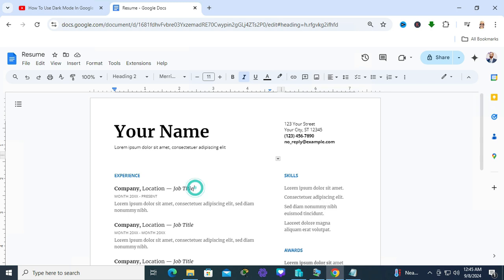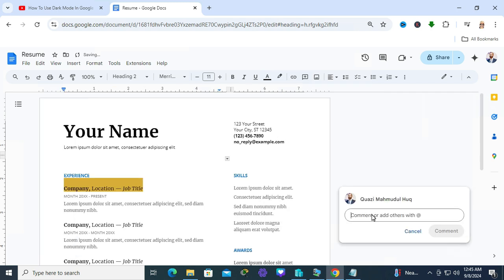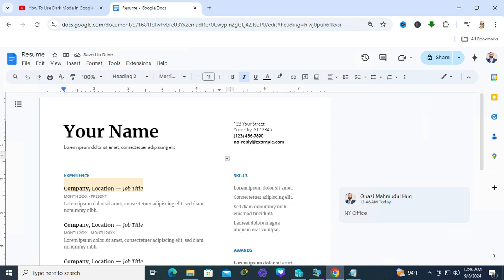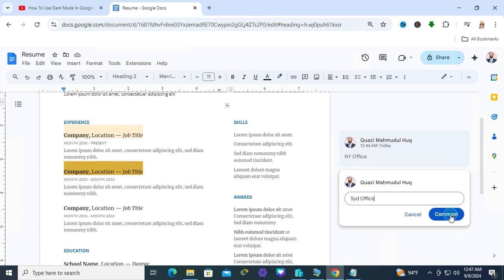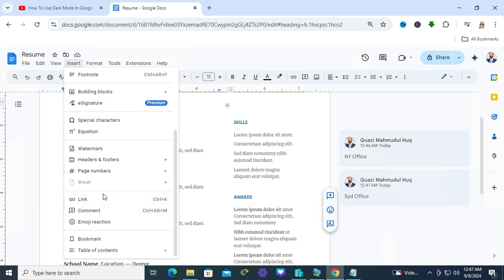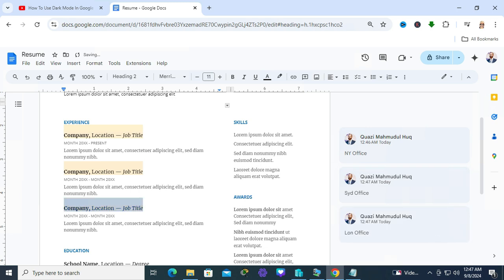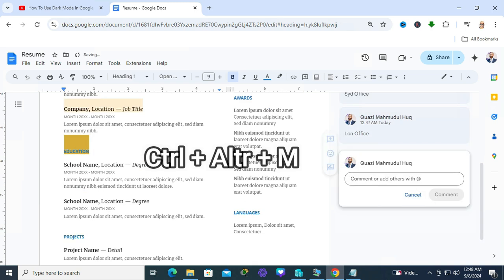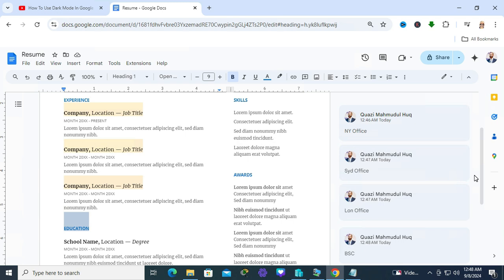Google Docs Tutorial: How To Add Comments In Google Docs